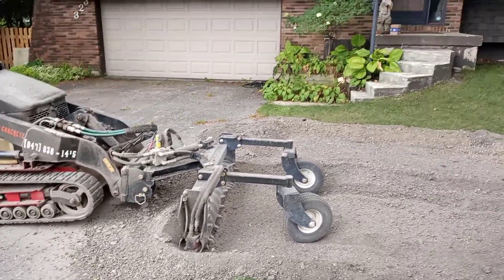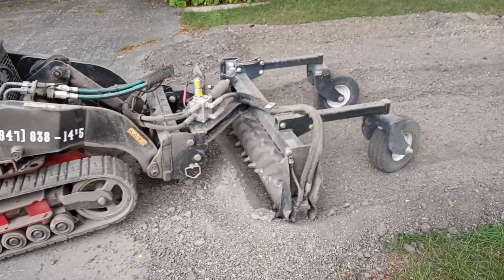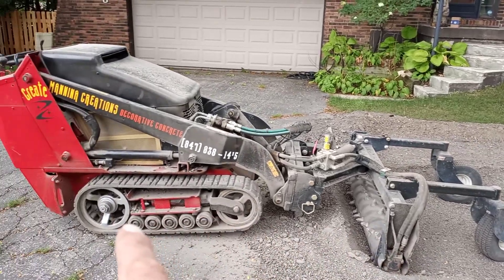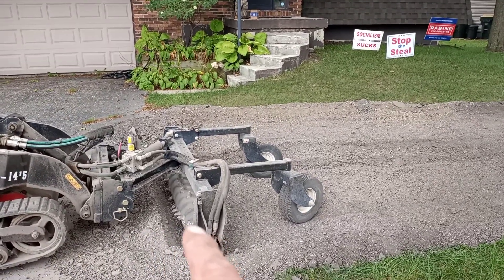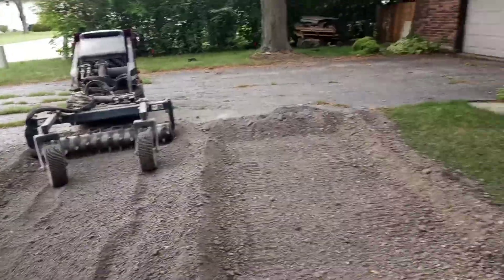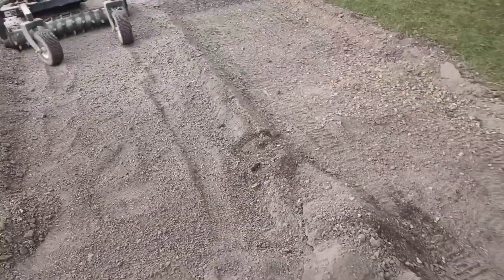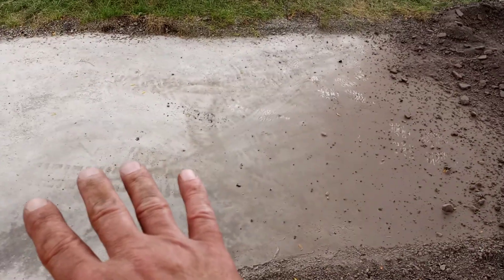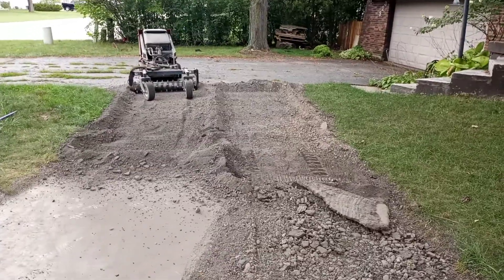Amazing asphalt grinding with a Harley rake attached to a Dingo.